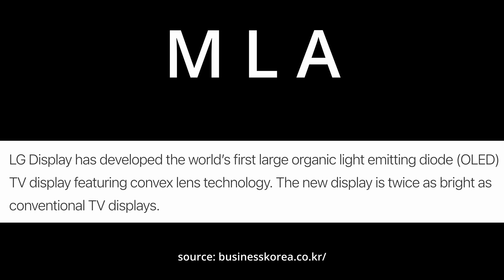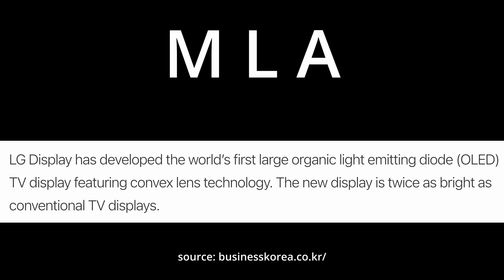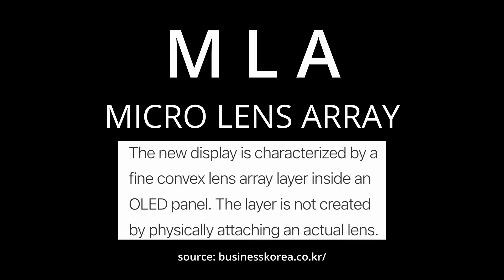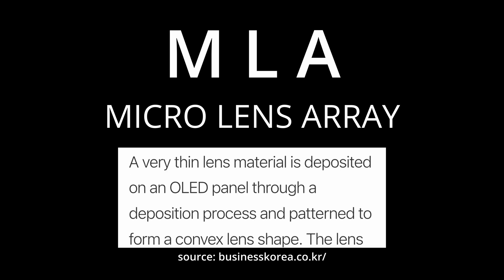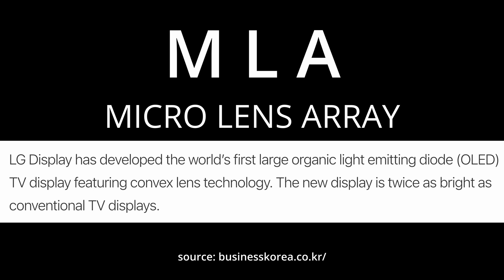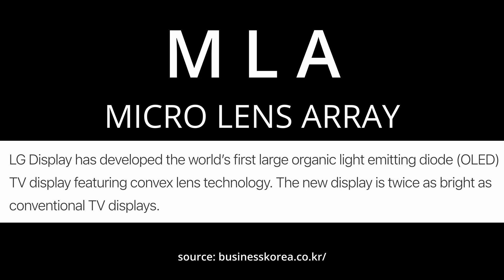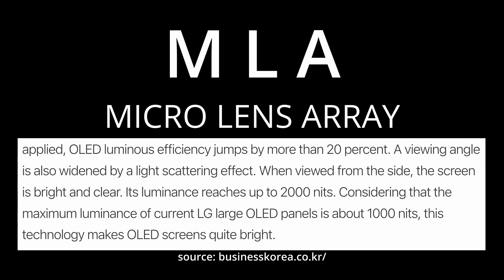Lets Talk About MLA Technology for LG OLED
Explaining MLA Micro Lens Array technology and talking about why I feel LG needs to show this at CES 2023 and release it this year if they can to be sure they are competitive in 2023, if they don't what will they actually do to keep up with the latest TV technology craze that is QD-OLED?

2022 TVs Available Now:

LG G2 OLED - [Best Buy]

LG C2 OLED TV [Best Buy]